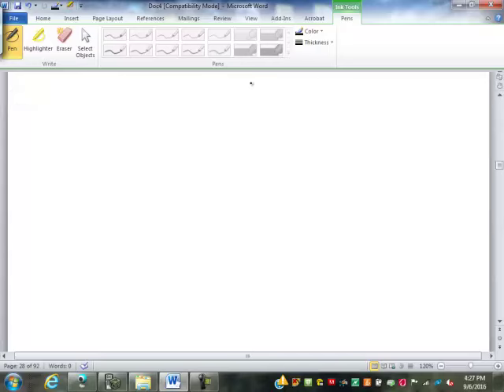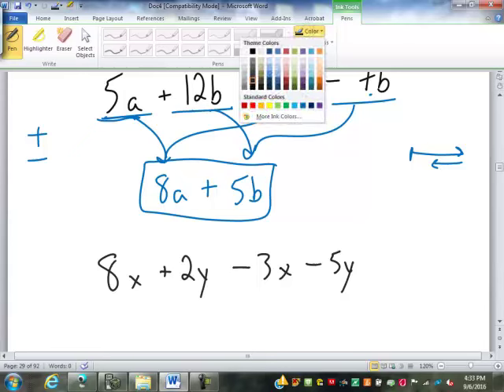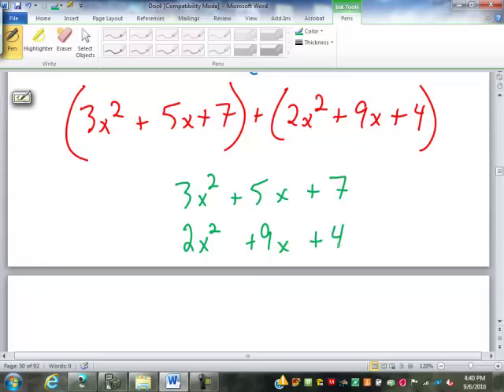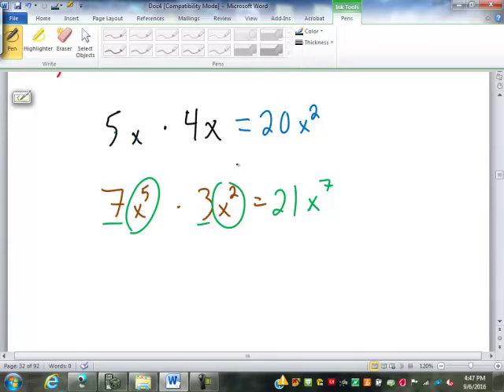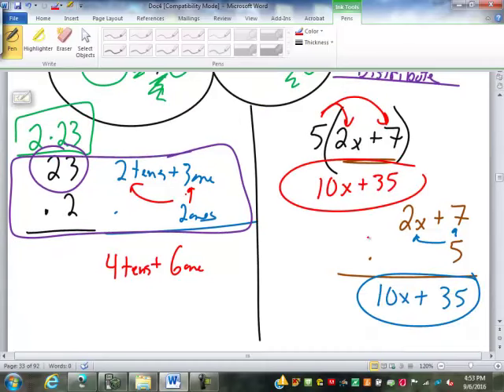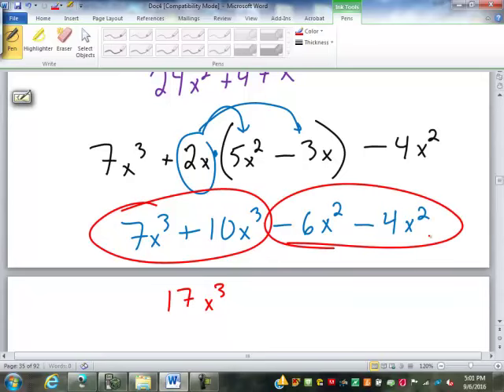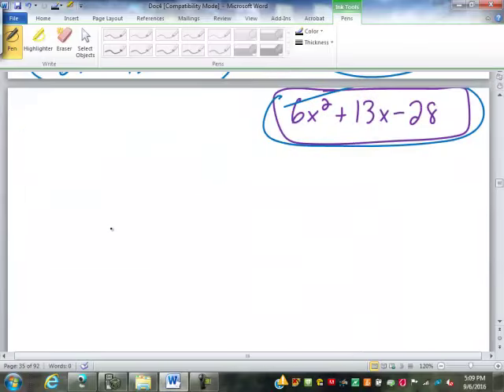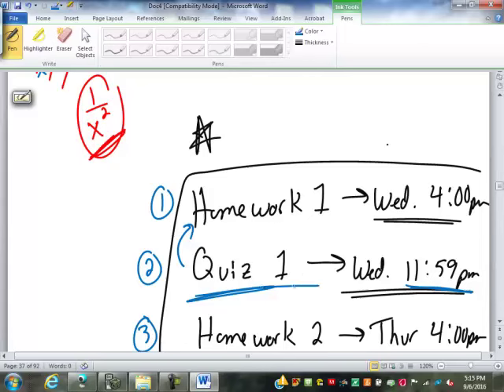6 Algebraic Numbers